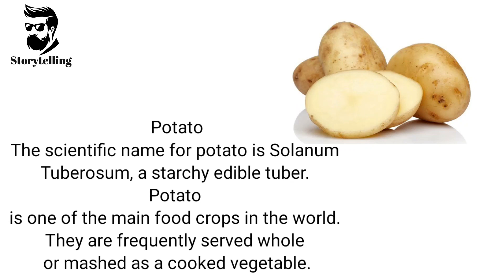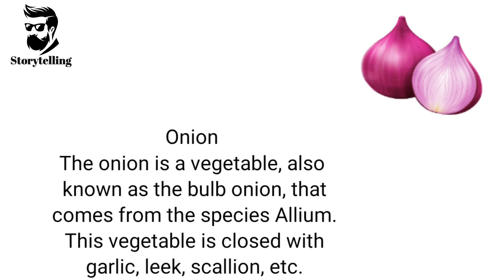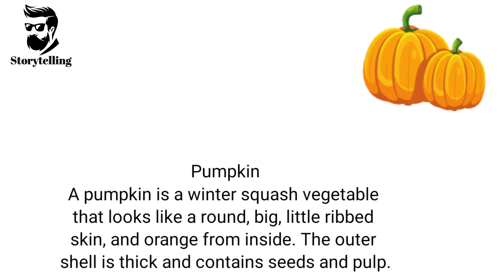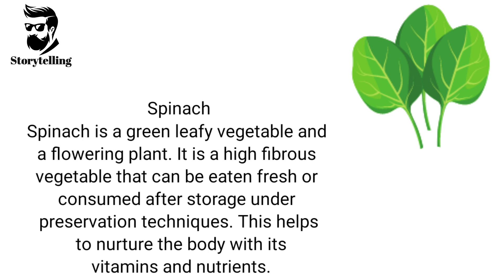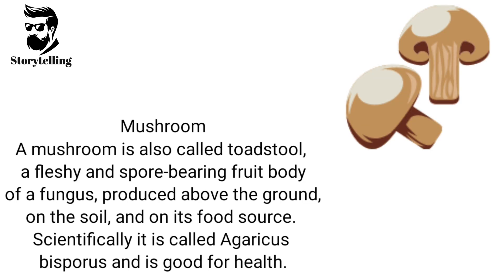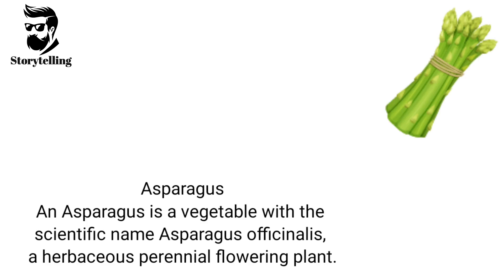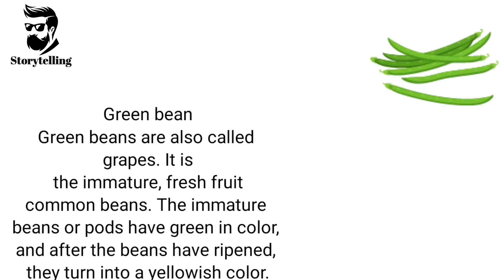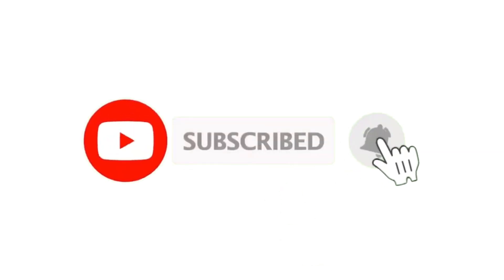Different Types of Vegetables